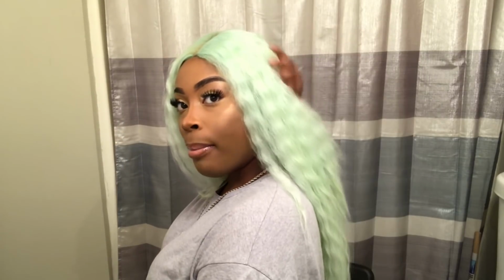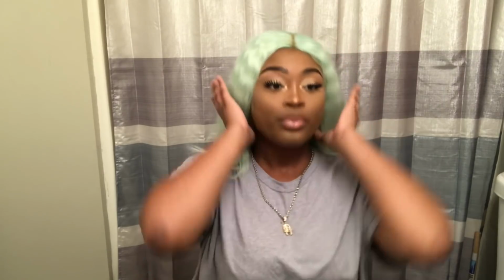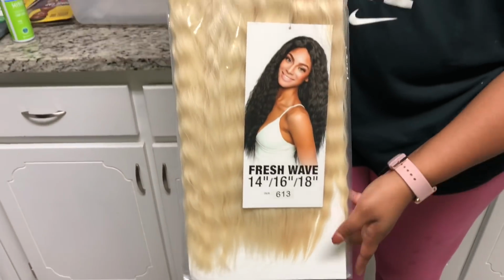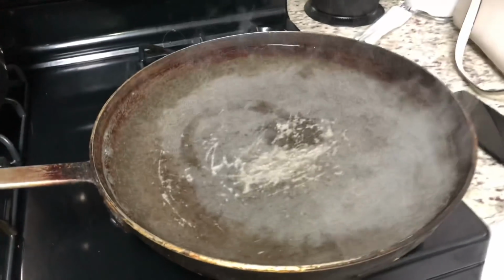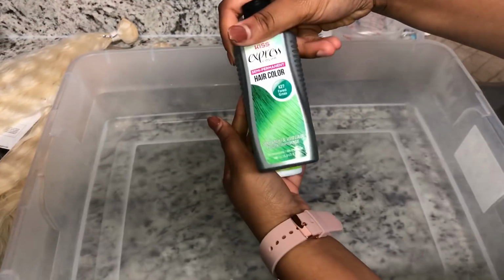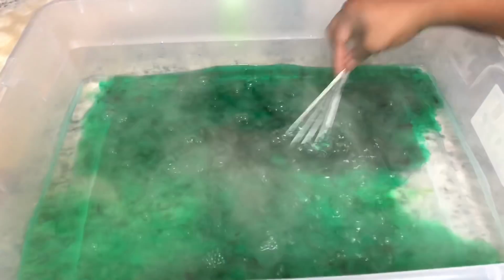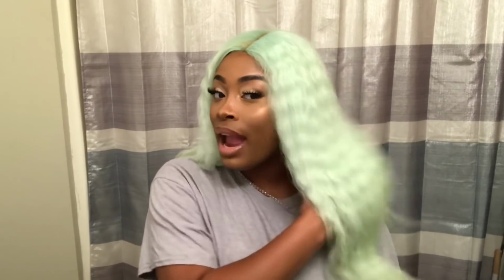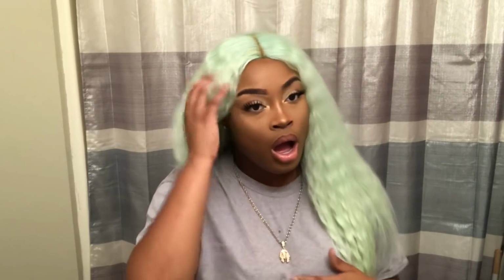$20 Mint Green Bundles // Dying Synthetic Hair//Goldobsessionz